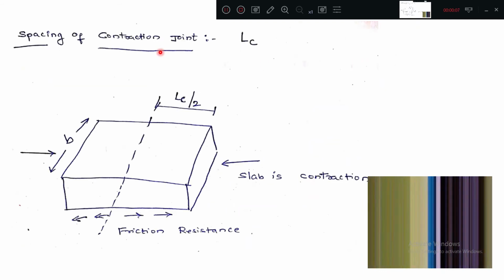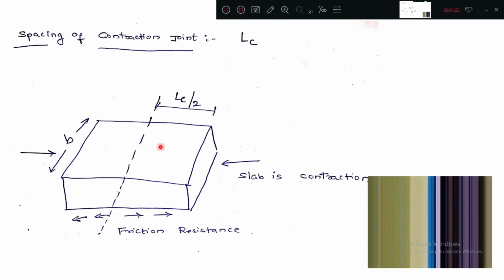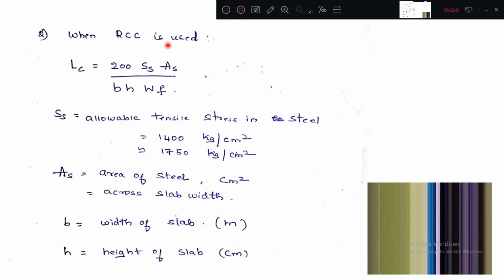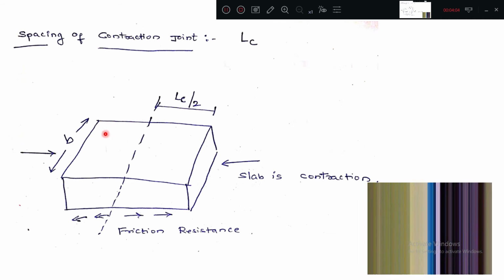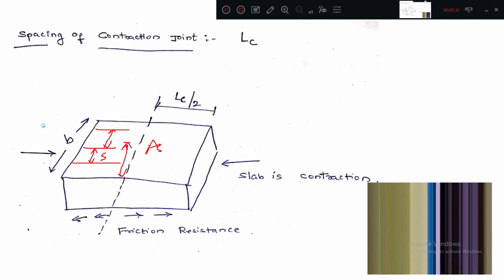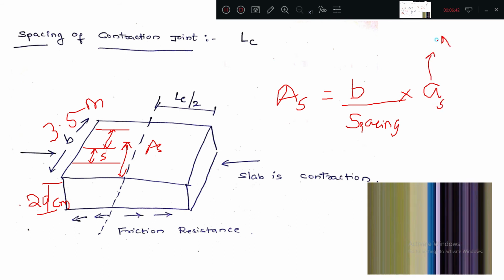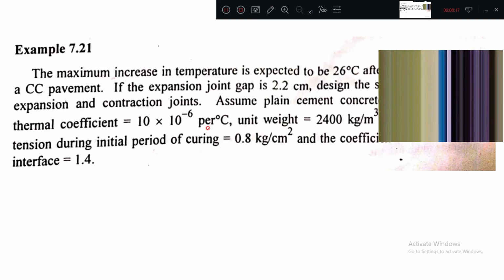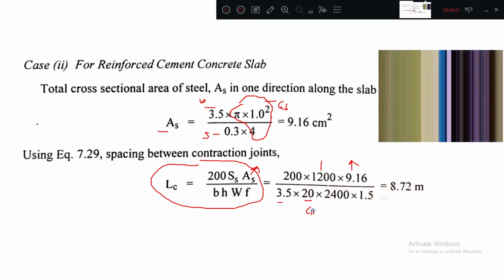JCE CV PAVEMENT DESIGN 15CV833 Lecture 29